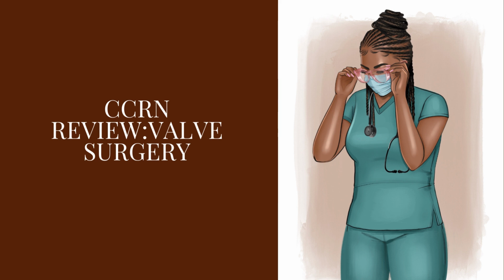CCRN review Valve surgery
Valve surgery CCRN audio review  for nurses taking the ccrn examination in the United States